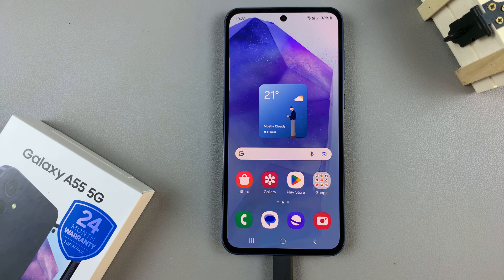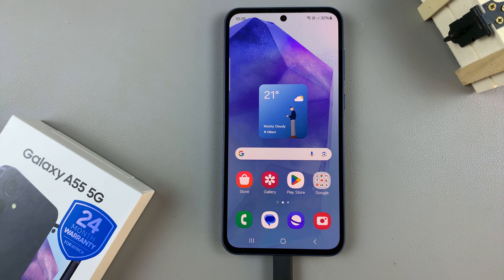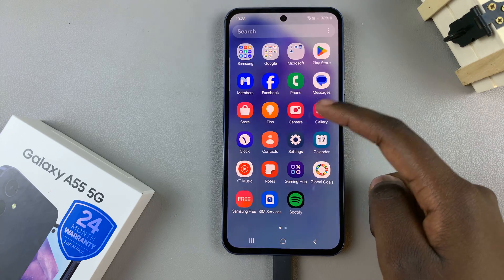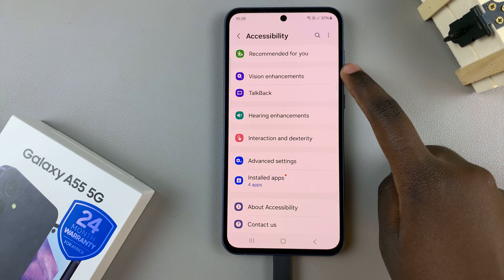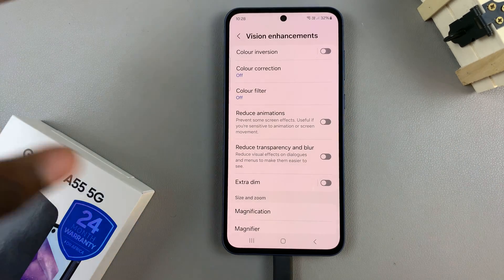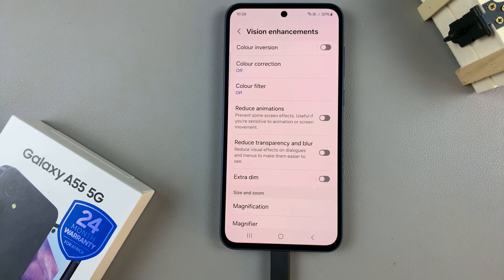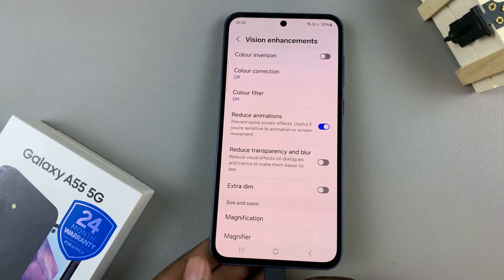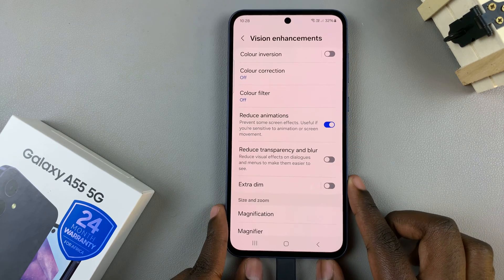How To Turn OFF Charging Animation On Samsung Galaxy A55 5G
Here's how to turn off the charging animation on the Samsung Galaxy A55 5G.

If you're looking to customize your Samsung Galaxy A55 5G experience by turning off the charging animation, you're in the right place. Samsung smartphones come with a plethora of features and customization options, and managing animations is one of them.

The charging animation, while visually appealing to some, might not be everyone's cup of tea. Whether you find it distracting or simply prefer a minimalist approach, turning it off is a straightforward process. Here's how you can do it:

How To Disable Charging Animation On Samsung Galaxy A55 5G
Disable Charging Animation On Galaxy A55 5G

1: Firstly, unlock your Samsung Galaxy A55 5G and navigate to the home screen. Then, swipe down from the top of the screen to access the notification panel. Tap on the gear icon in the top-right corner, or locate and tap on the "Settings" app from the app drawer.

2: Following this, scroll down or search for the "Accessibility" option and tap on it. Here, you can see different options to help you navigate easier on your Samsung A55 5G. At this point, scroll down and select "Vision Enhancements."

3: Following this, find the "Reduce Animations" option under the Vision Enhancement settings. Then, you'll notice a switch next to it. To turn off charging animations, toggle the switch to the "ON" position.

Samsung Galaxy A25 5G, Factory Unlocked GSM:

Samsung Galaxy S24 Ultra (Factory Unlocked):

Samsung Galaxy A15:

Samsung Galaxy A05 (Unlocked):

SAMSUNG Galaxy FIT 3:

TCL 55-Inch Q7 QLED 4K Smart Google TV:

Cell Phone Tripod Adapter